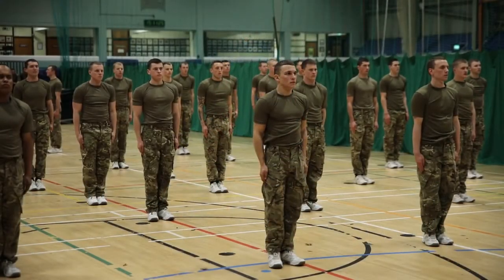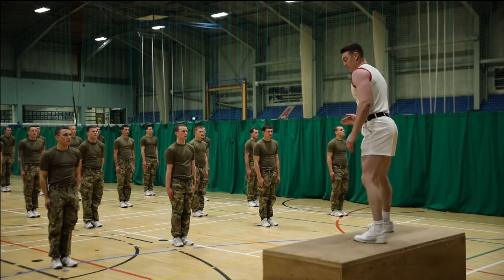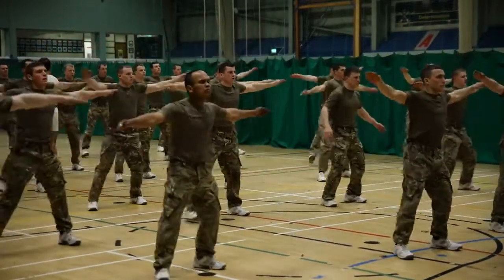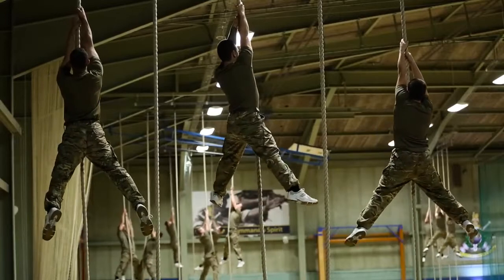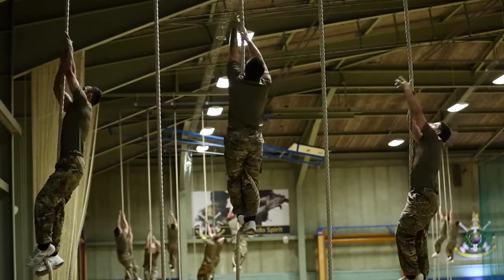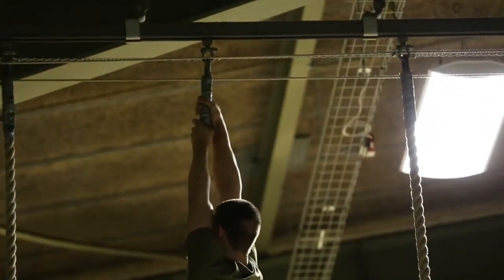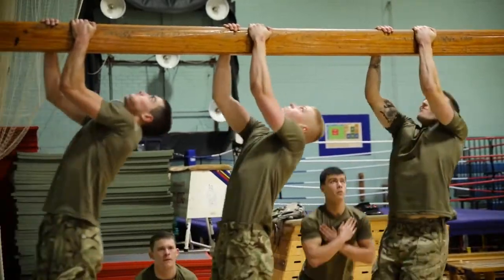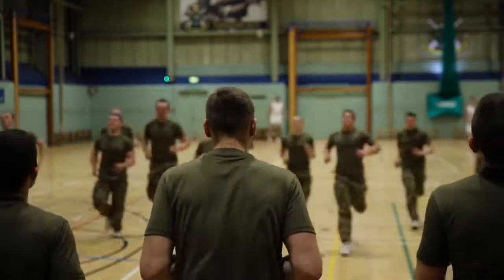Royal Marines IMF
A look into the Royal Marines Gym and an IMF session you will do during phase 1 of recruit training.